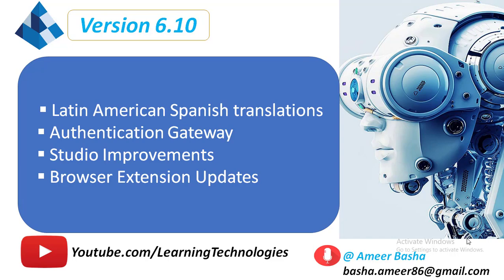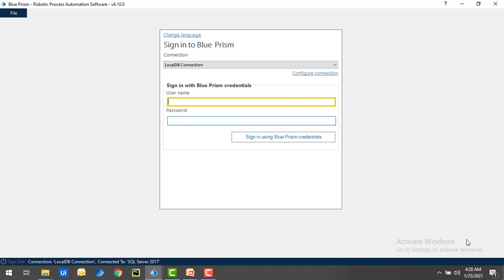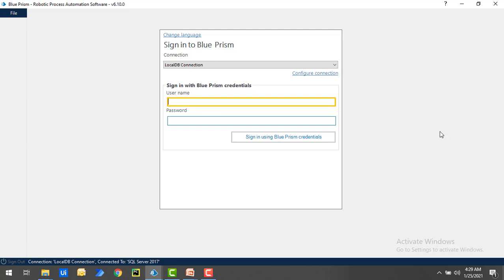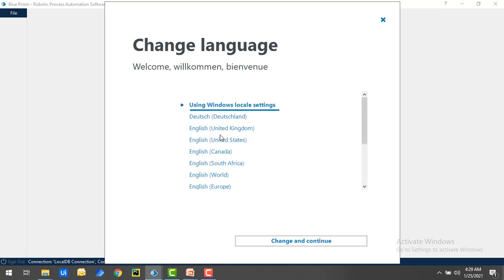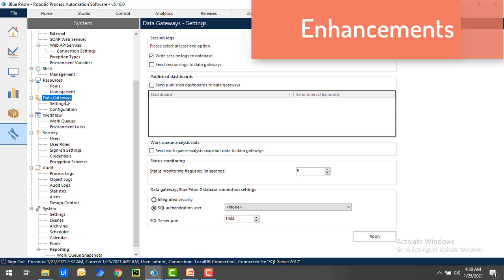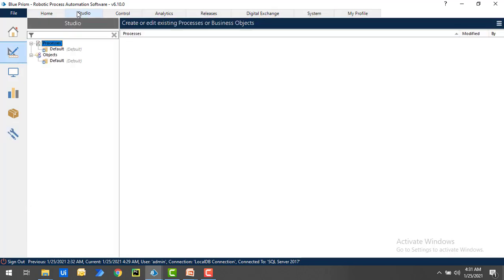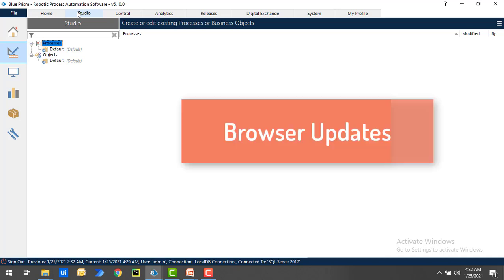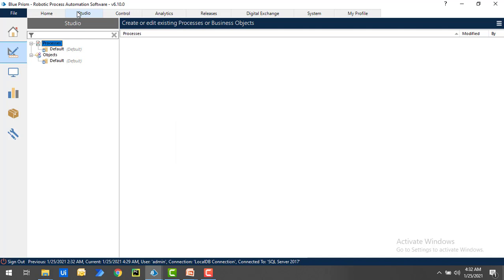Blue Prism #1 : What's New in BluePrsim Software V6.10.0 (latest Version)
What New in BluePrism V6.10.0???